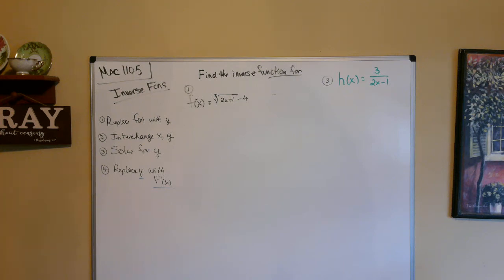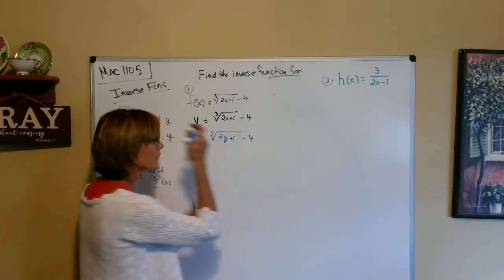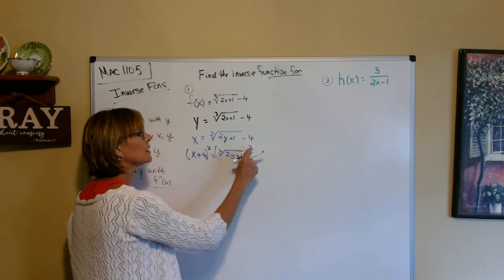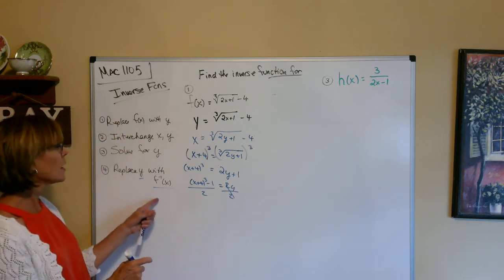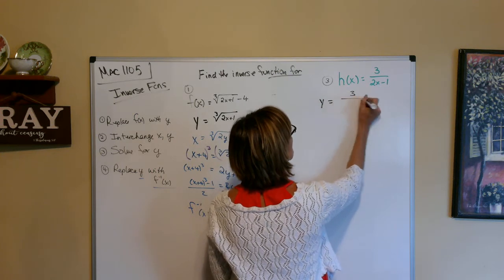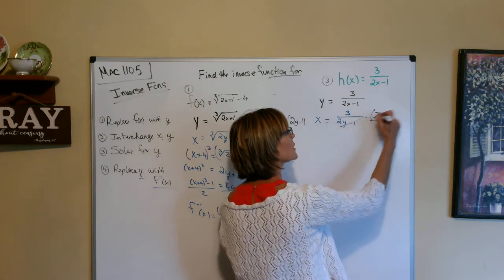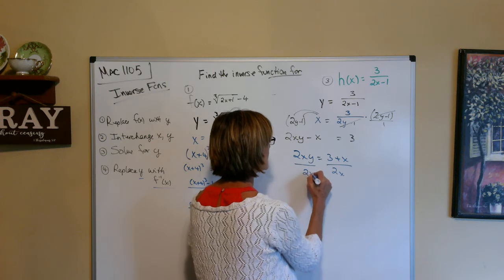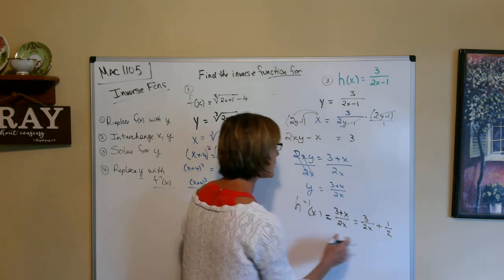Finding the Inverse of a Function 2 Examples